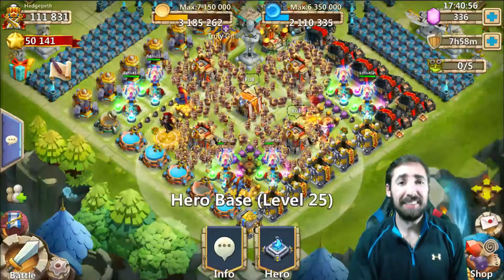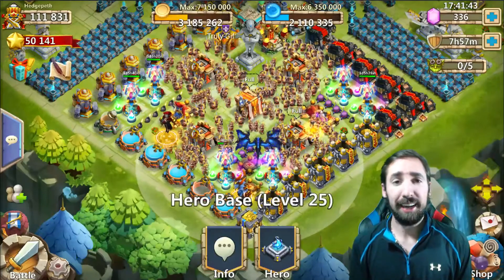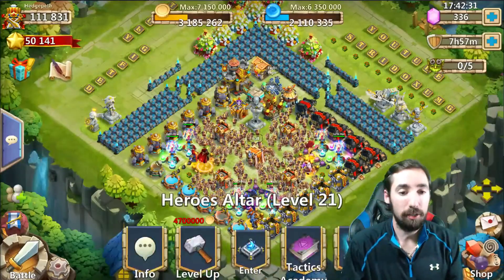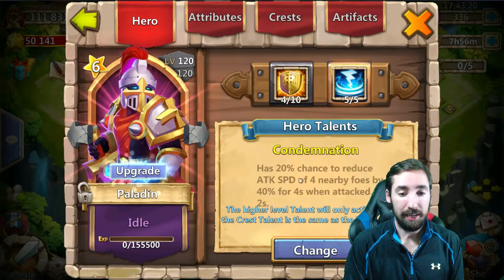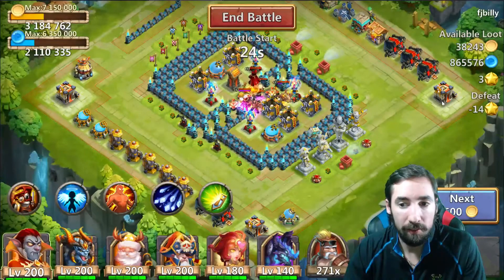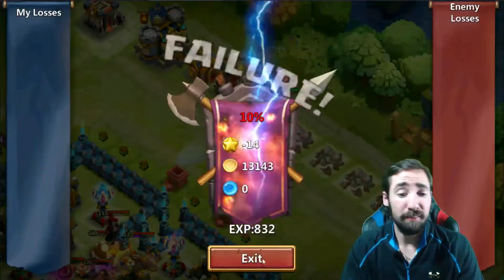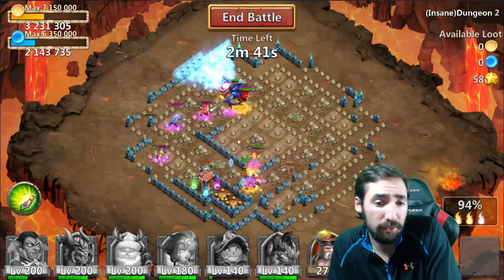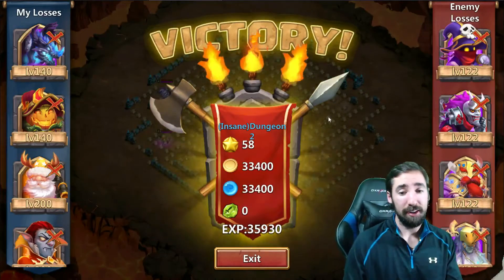Castle Clash Arctica the Dragon Hero in action!